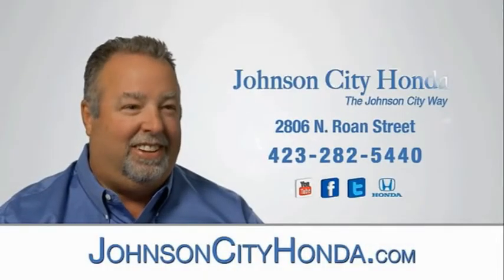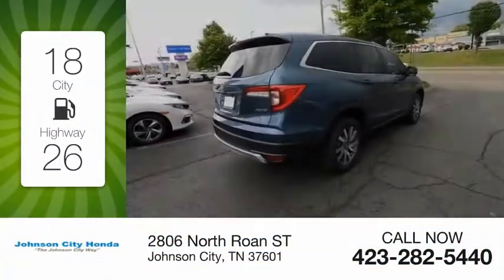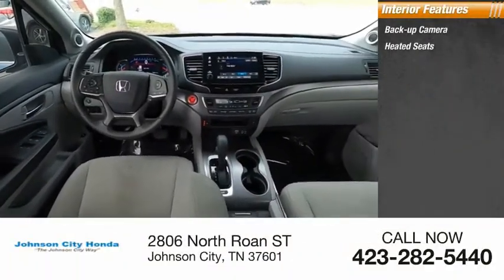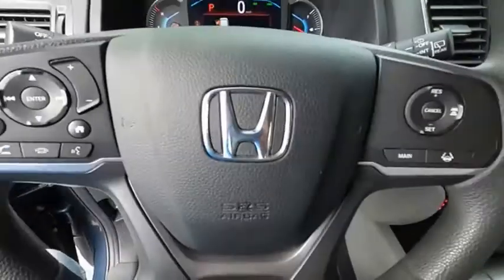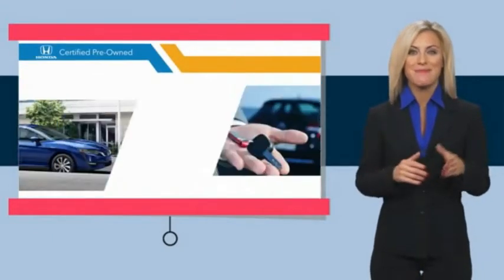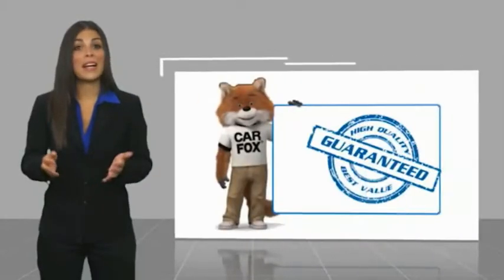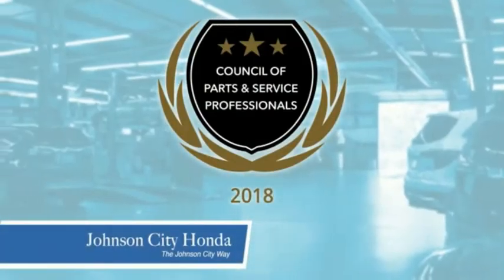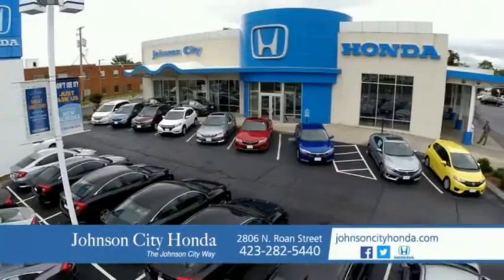2020 Honda Pilot EX Used H51119A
CARFAX One-Owner. Clean CARFAX. Certified. Steel Sapphire Metallic 2020 Honda Pilot EX AWD 6-Speed Automatic 3.5L V6 24V SOHC i-VTEC Pilot EX, 4D Sport Utility, 3.5L V6 24V SOHC i-VTEC, 6-Speed Automatic, AWD, Steel Sapphire Metallic, Gray w/Cloth Seat Trim.Recent Arrival! 18/26 City/Highway MPGCertification Program Details: Roadside Assistance - Yes; Roadside Assistance for the duration of the Certified Pre-Owned Limited Warranty. Up to two complimentary oil changes within the first year of ownership. SiriusXM 90-day trial.The Johnson City Way.